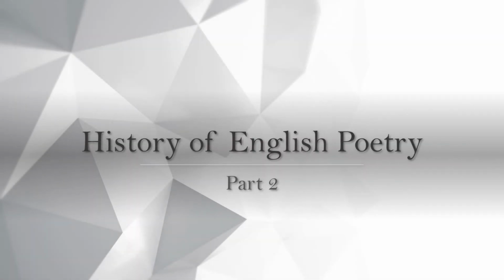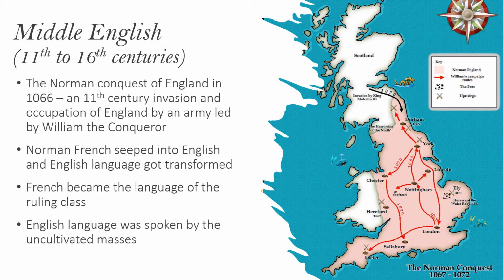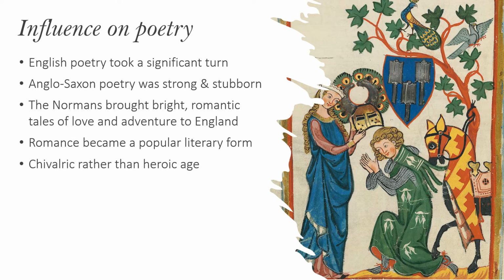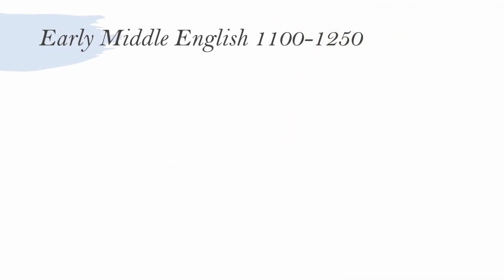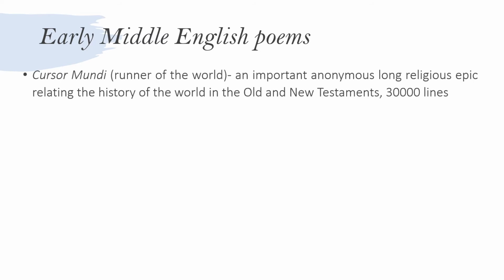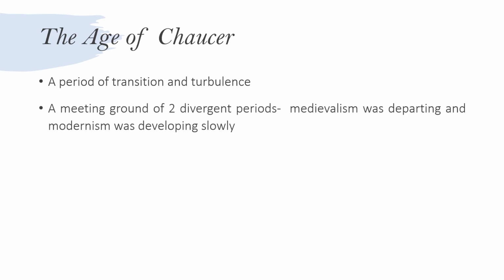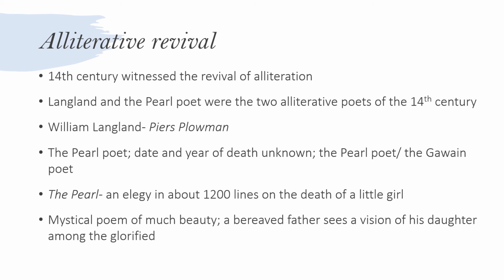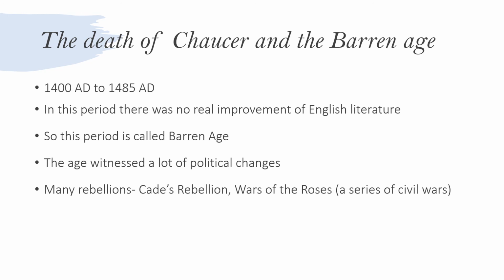History of English Poetry - Part 2